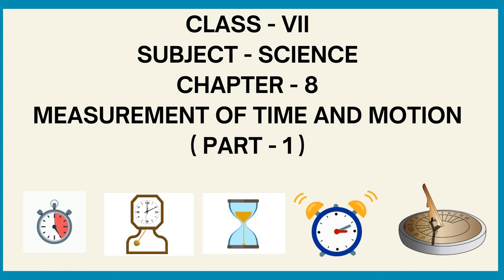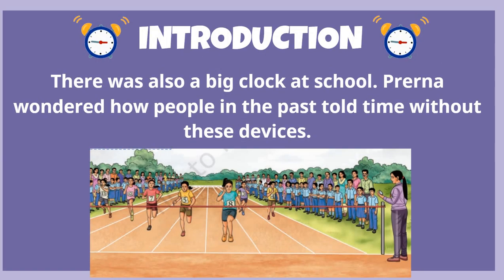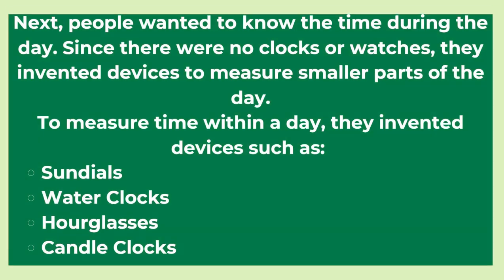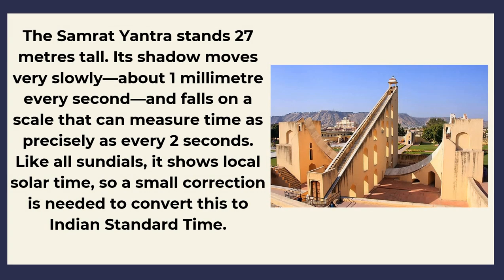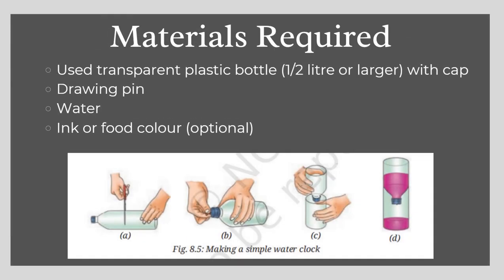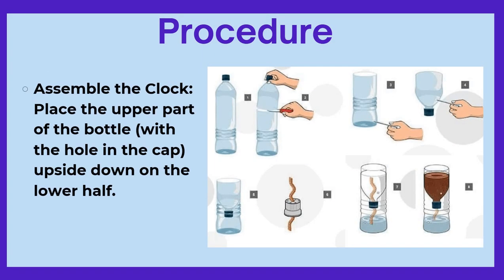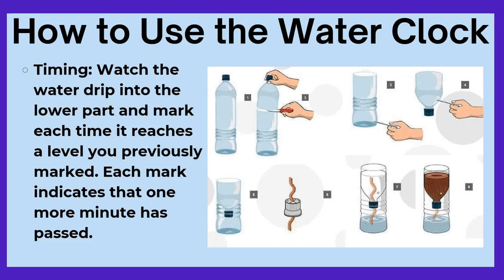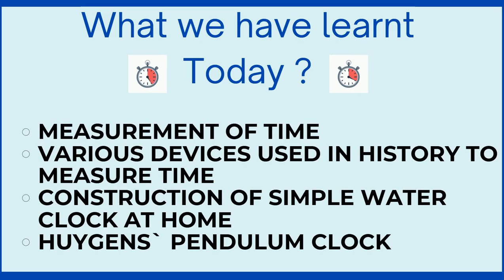MEASUREMENT OF TIME & MOTION ( CLASS VII - SCIENCE )( PART - 1 )